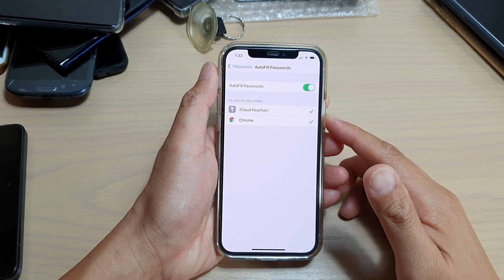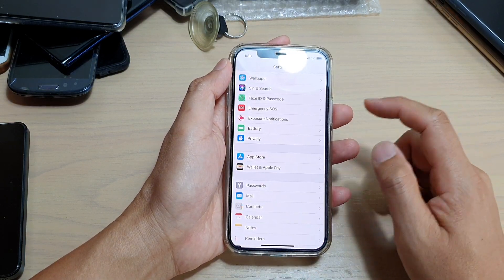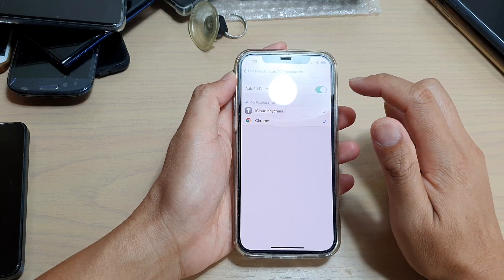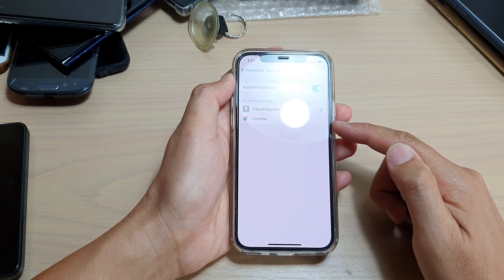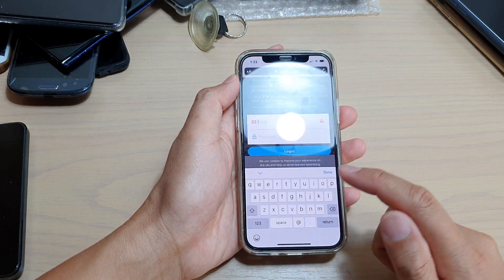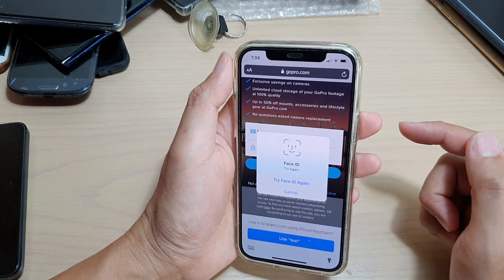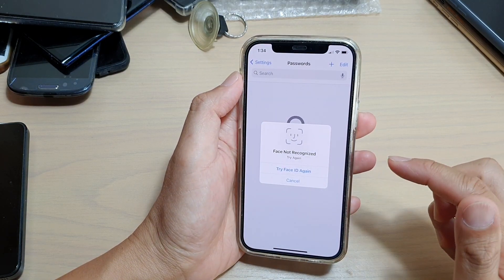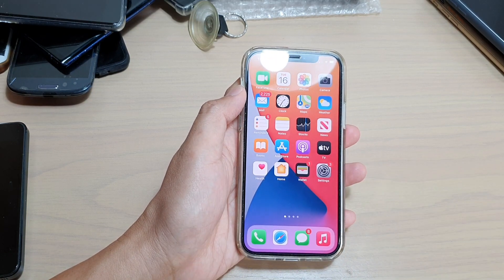iPhone 12/12 Pro: How to Enable/Disable Auto-Fill Passwords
Learn how you can enable or disable auto-fill passwords on the iPhone 12 / iPhone 12 Pro.